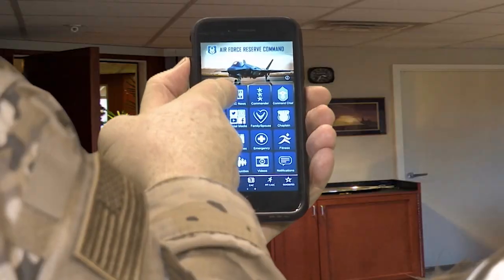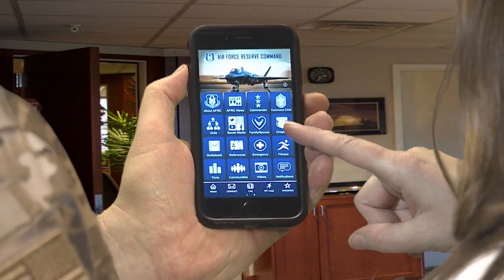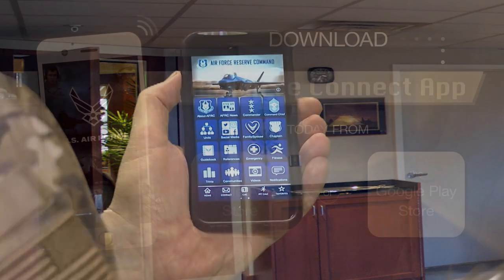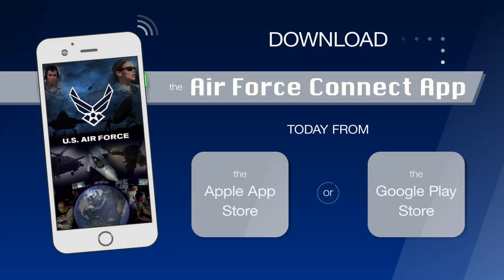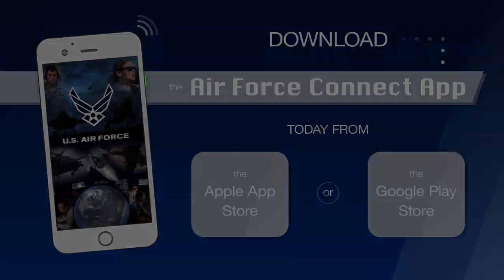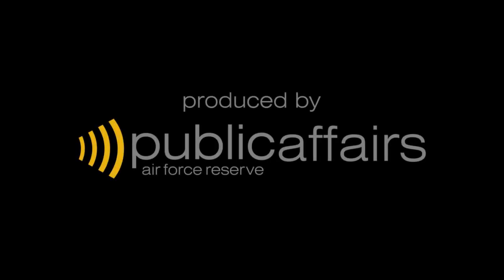AFRC App Video Featuring Lt. Gen. Richard Scobee and Mrs. Janis Scobee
Air Force Reserve Command Commander Lt. Gen. Richard Scobee and Mrs. Janis Scobee records a PSA about the new AF Connect App. (U.S. Air Force video by Col. Bruce Bender, Laurie Flores, Master Sgt. Stephen Schester and Manuel Smith)